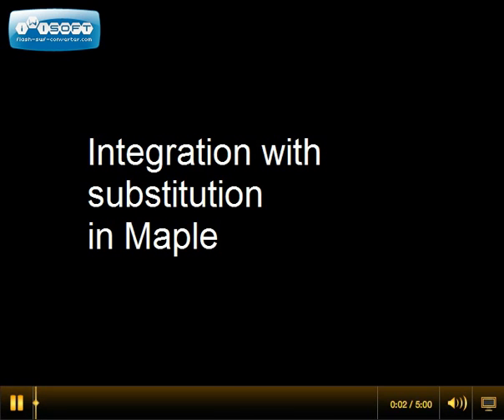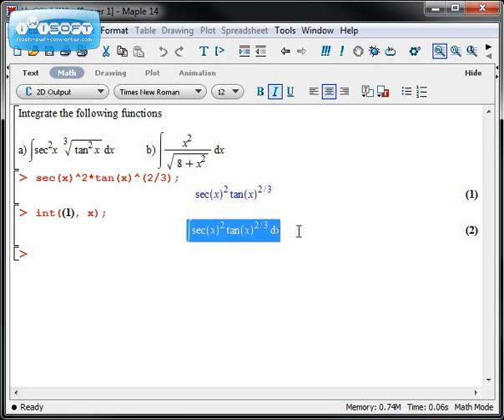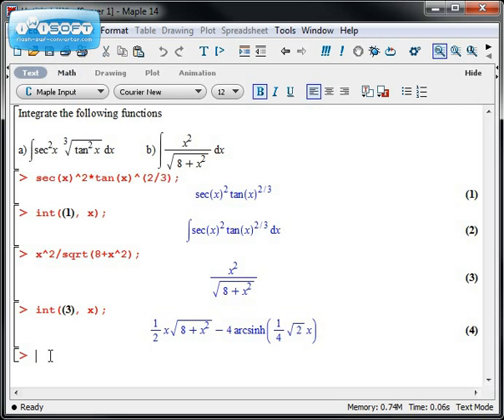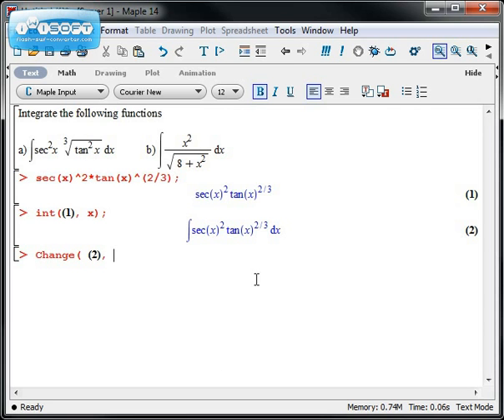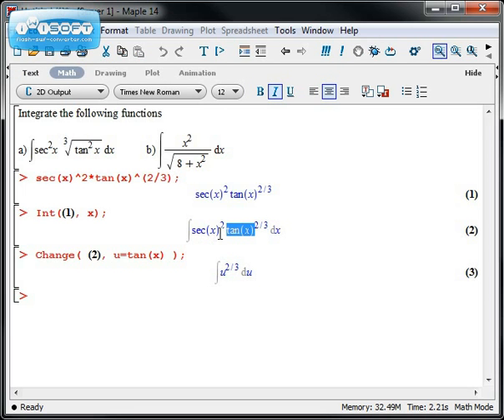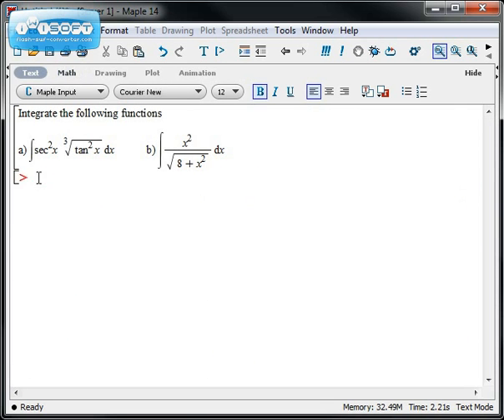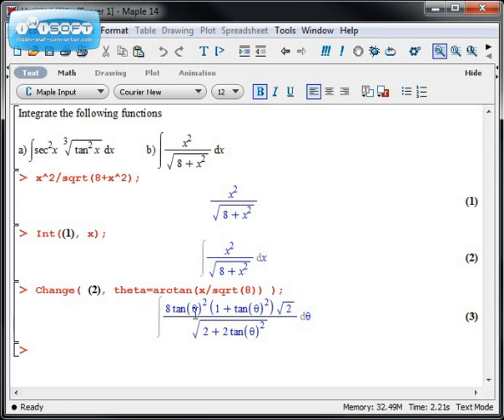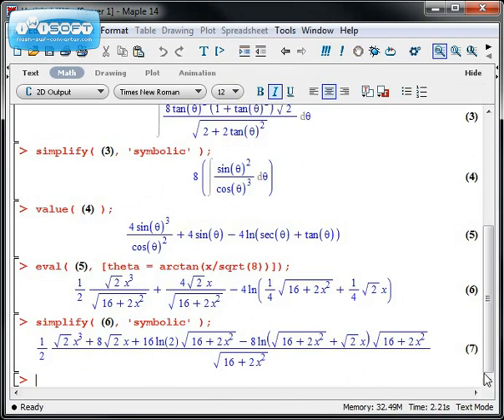Maple - Integration with substitutions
Performing u-substitutions on an integral using the "Change" command in Maple.